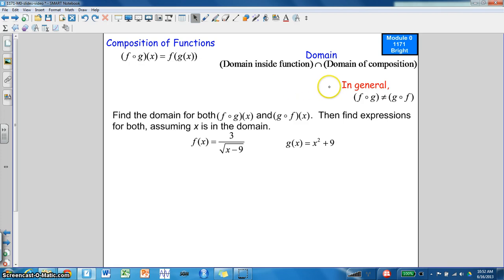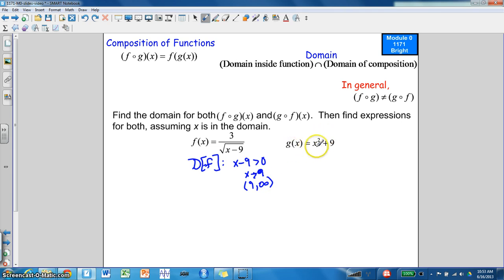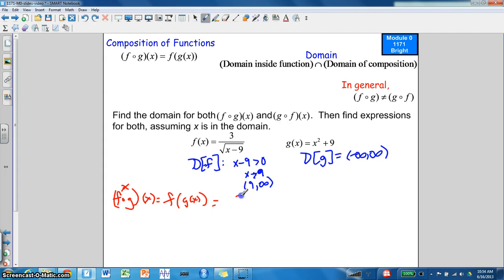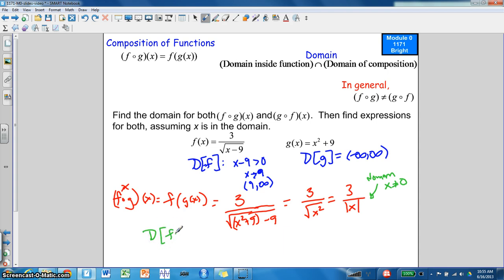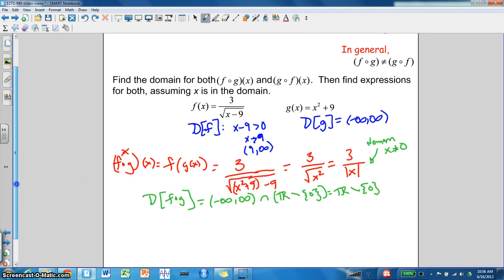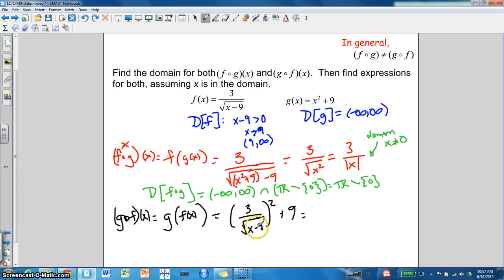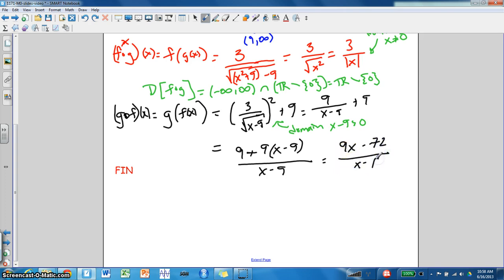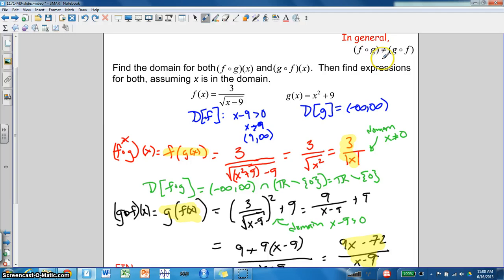Composition of Functions